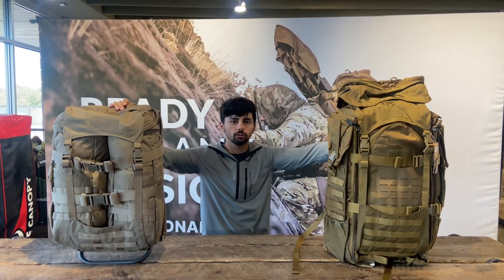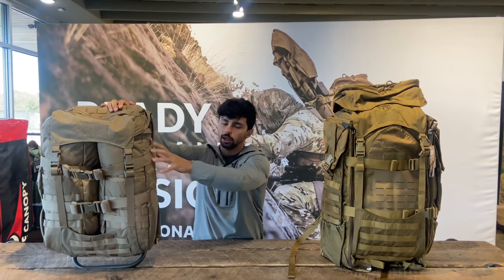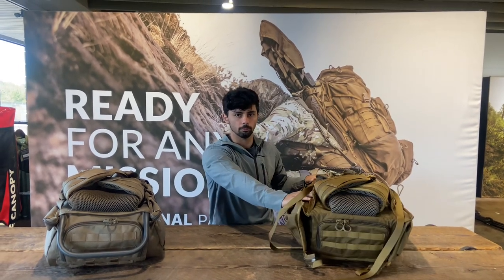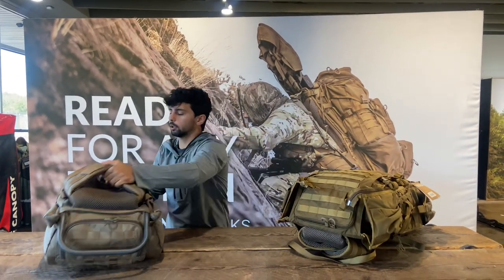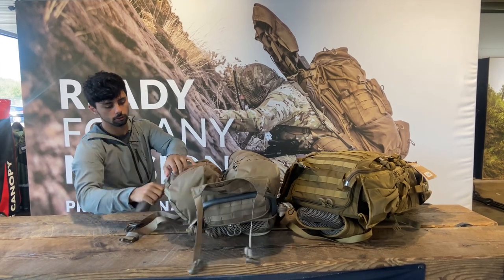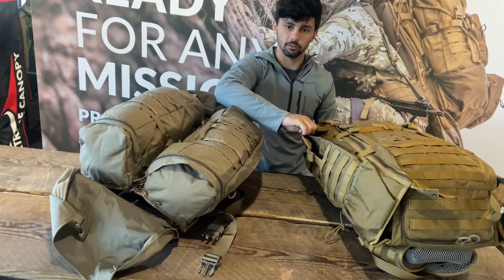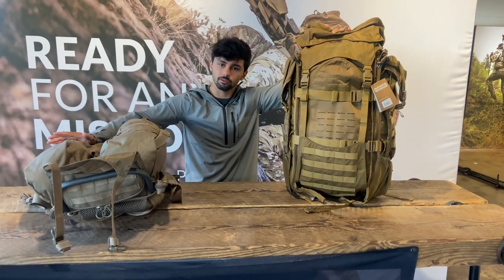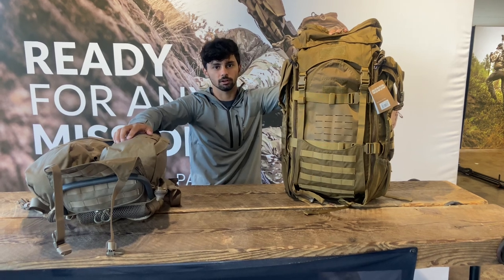J79 Skycrane and J51 Warhammer Comparison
Donald reached out to our customer service team and asked "What are the differences between the Skycrane and the Warhammer?"

Our team goes over key differences about the organization, size, and frame system of two of our popular ruck style modular packs, the Skycrane and Warhammer.